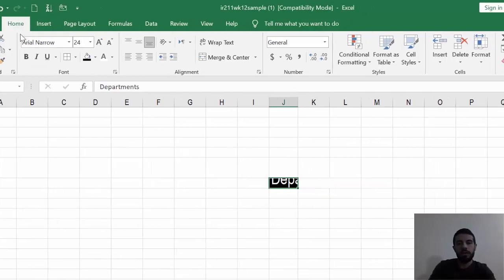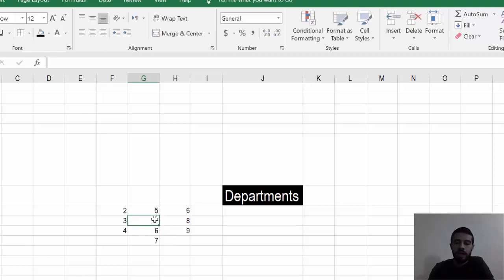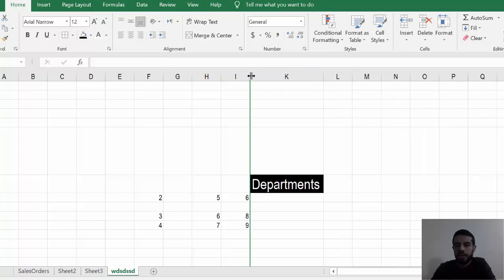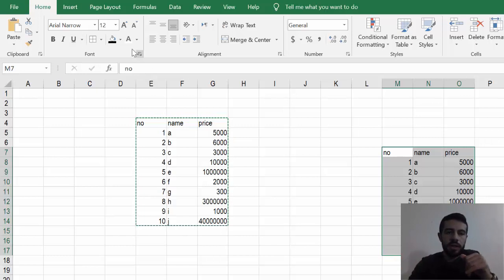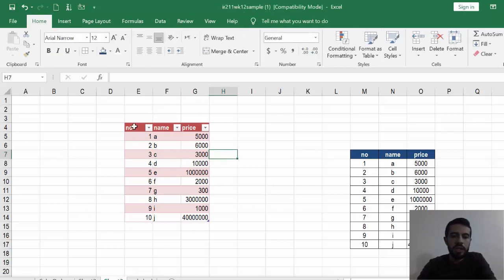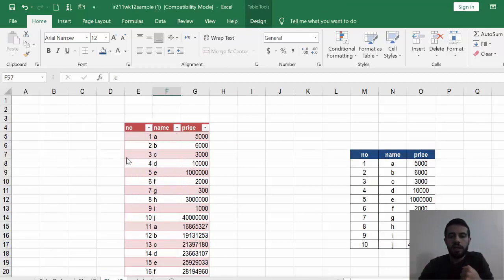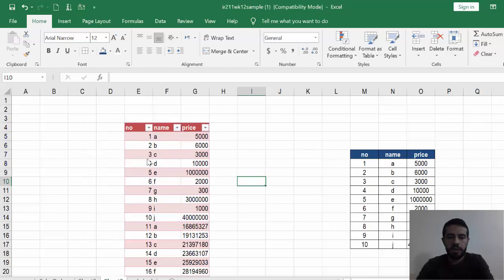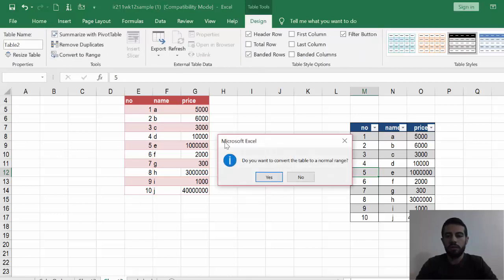Managing worksheet and Tables in Excel